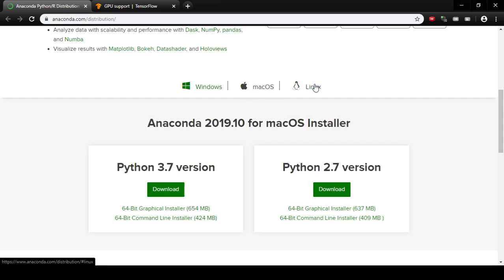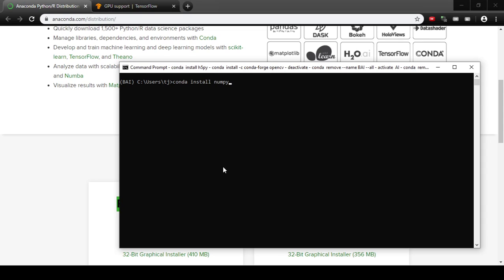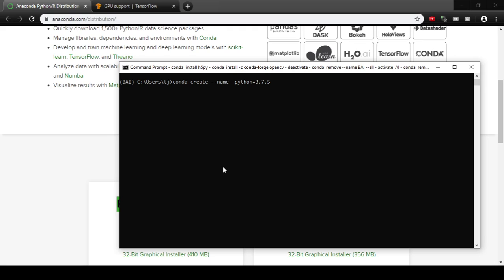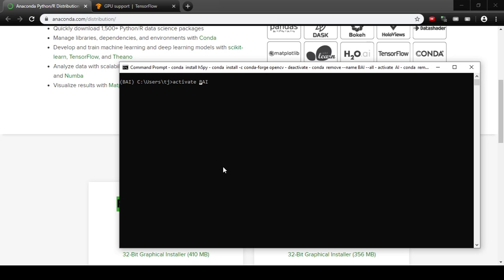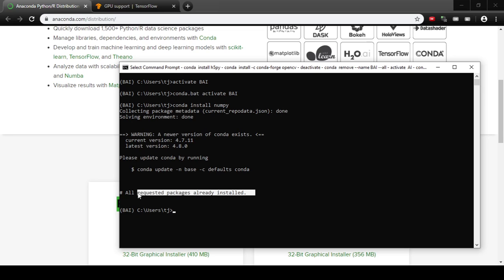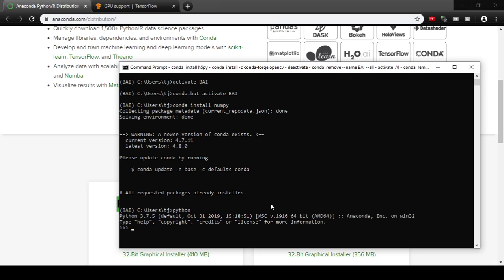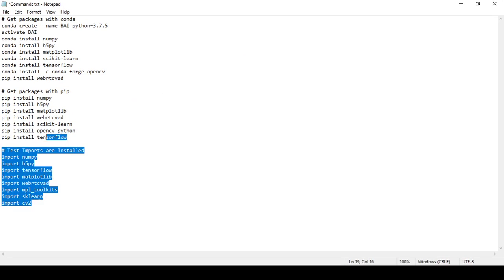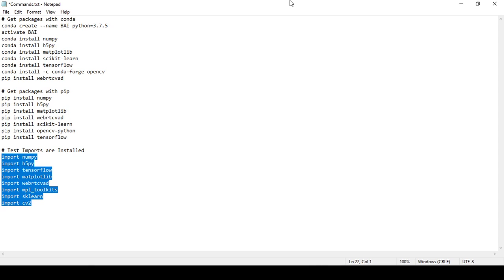Beginning Artificial Intelligence: Getting Packages, Episode 1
This video goes over how to get the packages that are needed for future videos.

Commands:
# Get packages with conda
conda create --name BAI python=3.7.5
activate BAI
conda install numpy
conda install h5py
conda install matplotlib
conda install scikit-learn
conda install tensorflow
conda install -c conda-forge opencv
pip install webrtcvad

# Test Imports are Installed
import numpy
import h5py
import tensorflow
import matplotlib
import webrtcvad
import mpl_toolkits
import sklearn
import cv2